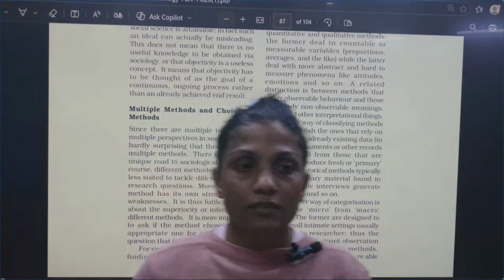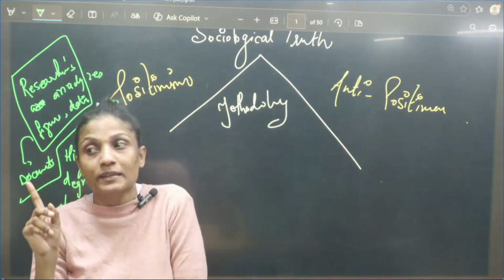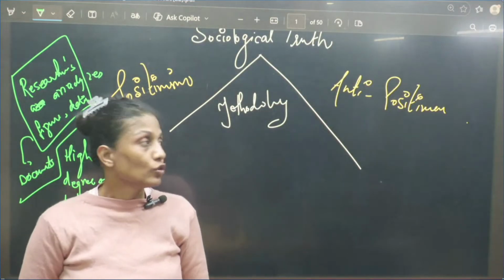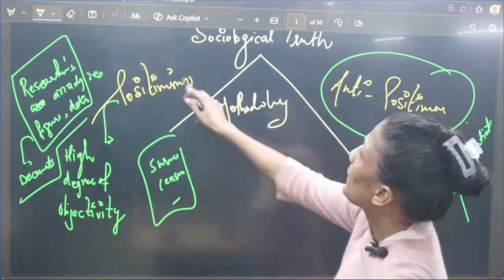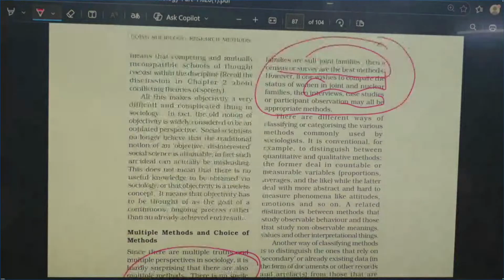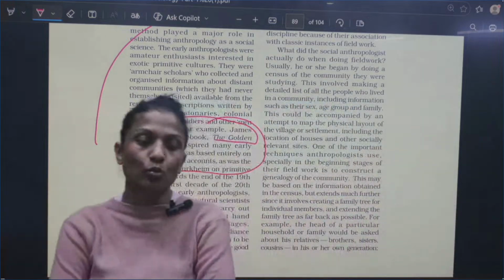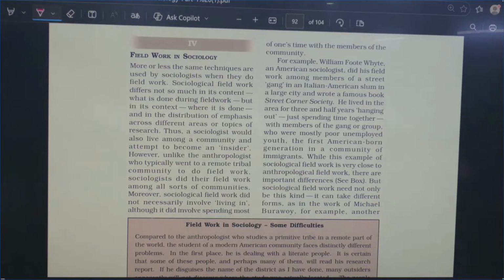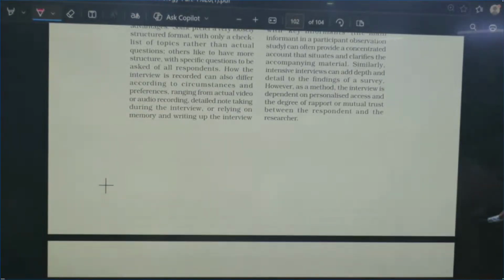NCERT Sociology: Research Problem | Dr. Huma Ma’am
Address: Plutus IAS Enquiry Office Karol Bagh
Address: Gate no. - 6, Apsara Arcade, metro station, :Second Floor, Karol Bagh, New Delhi, Delhi 110005
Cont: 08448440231